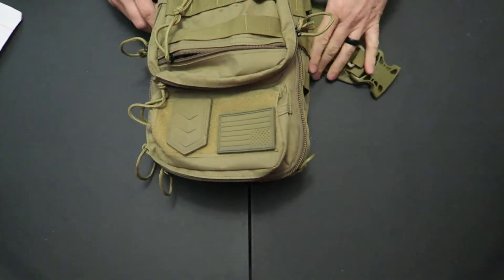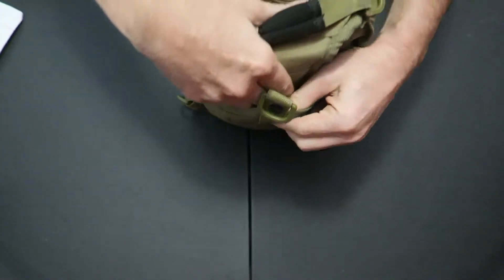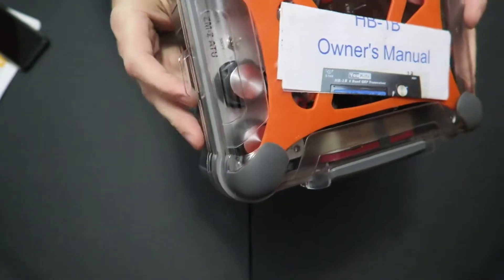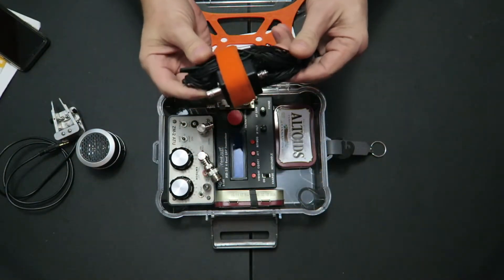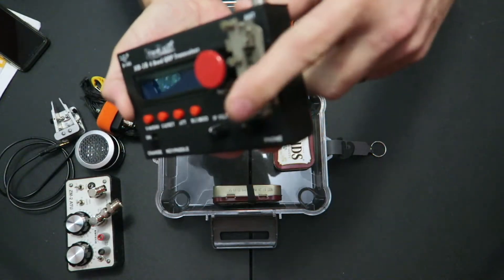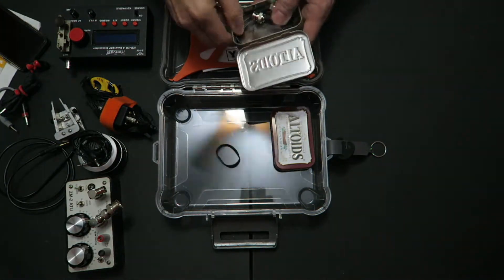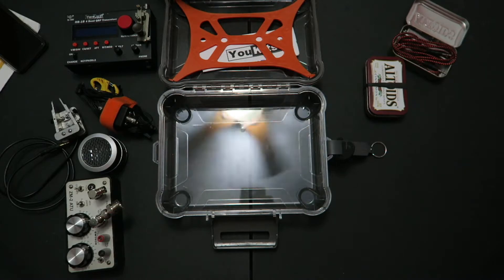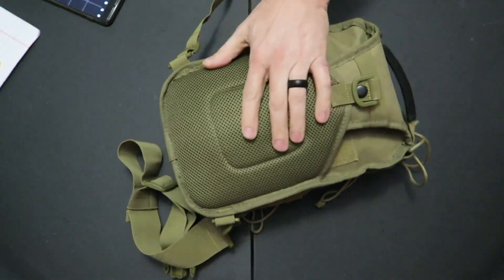Portable HB1B QRP CW Go bag...first evolution